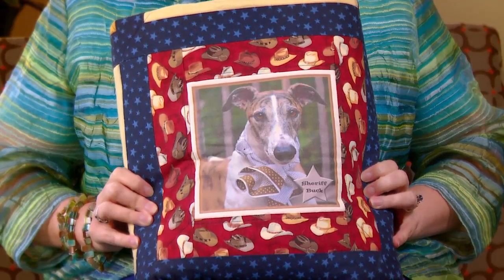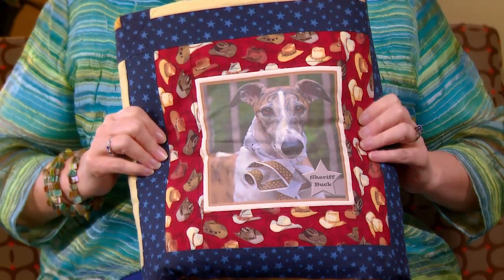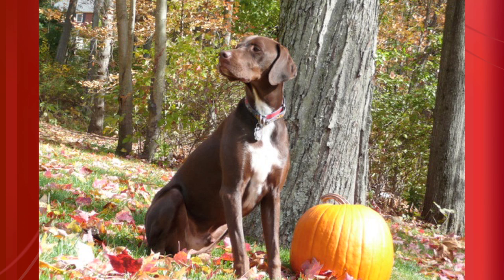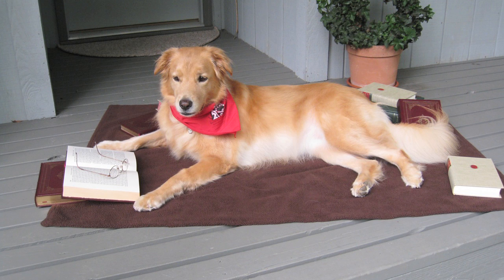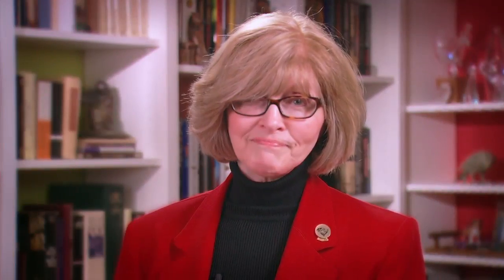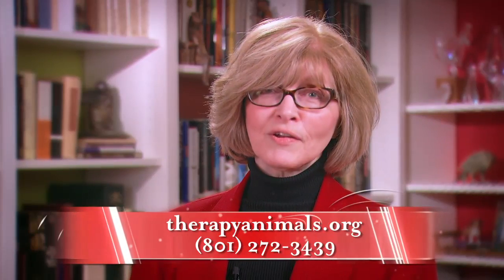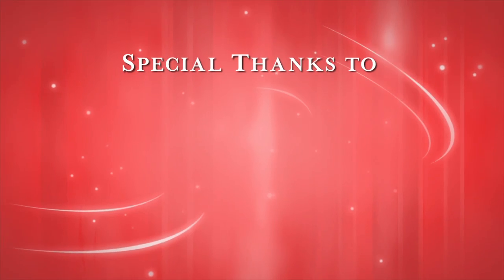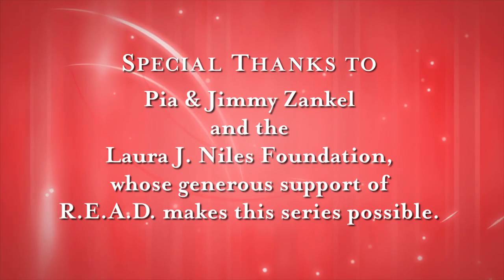R.E.A.D.ing Tips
Experienced R.E.A.D. handlers from across the United States share their top tips for success on the blanket.

Reading Education Assistance Dogs, also known as R.E.A.D., is a program of Intermountain Therapy Animals of Salt Lake City, Utah.